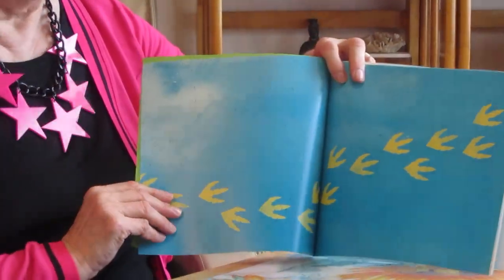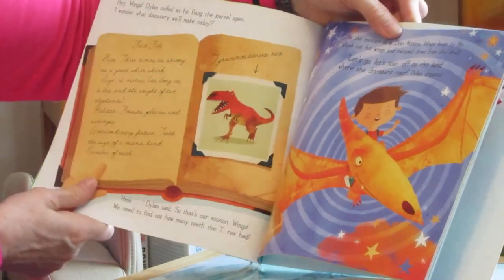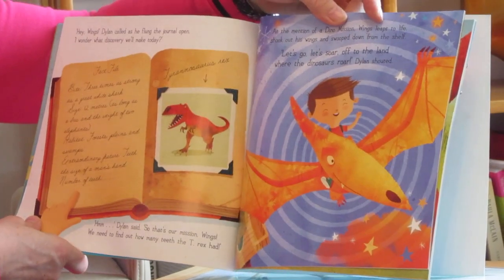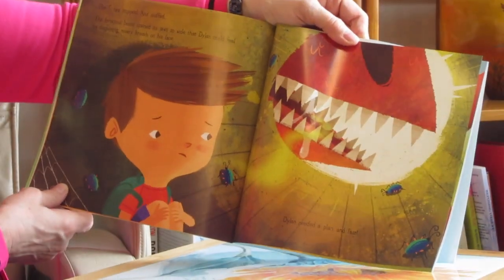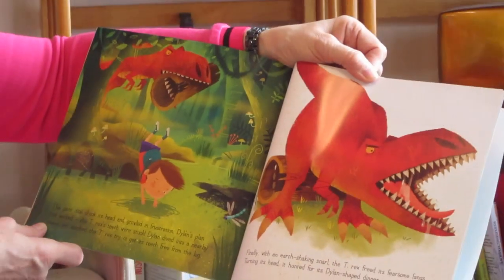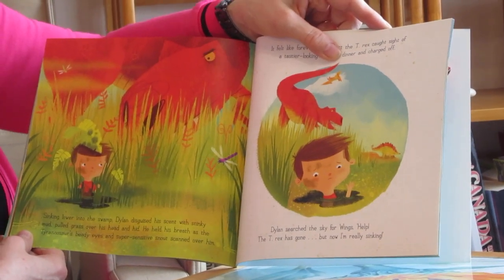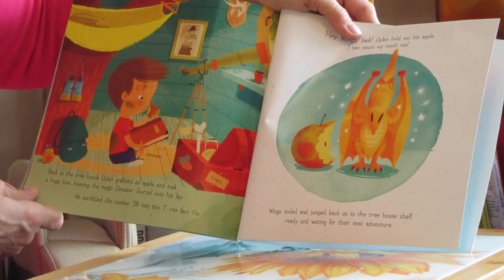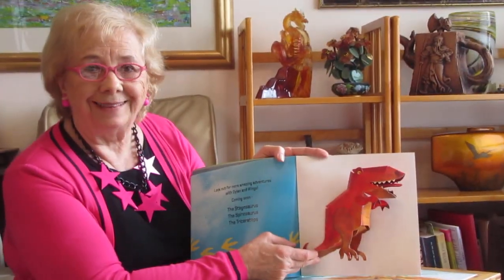Dylan's Amazing Dinosaurs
Pat Kozyra author of Tips and Tidbits For Parents and Teachers, offers a story time to help build and develop children's interest in reading and to help enhance their vocabulary with this role modeling of reading and also singing a book.